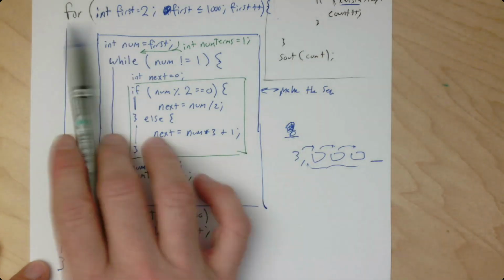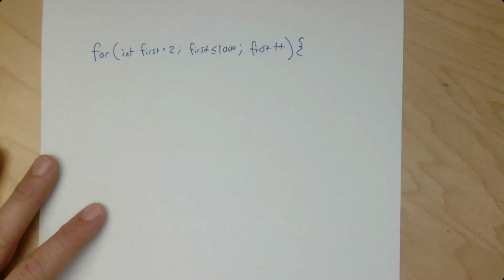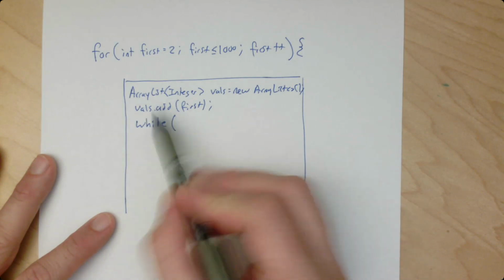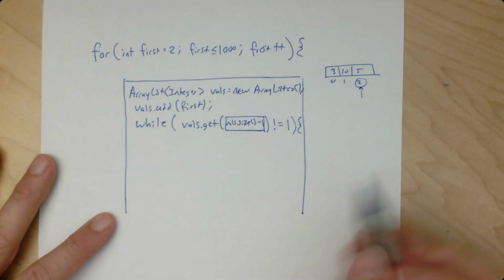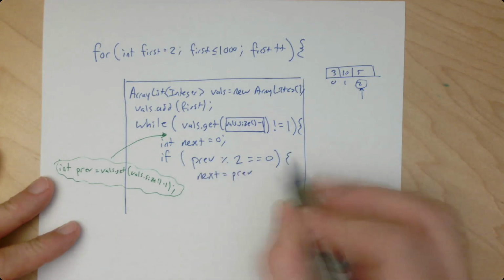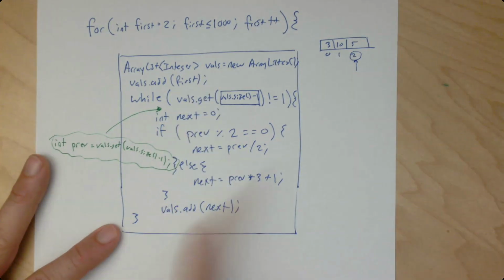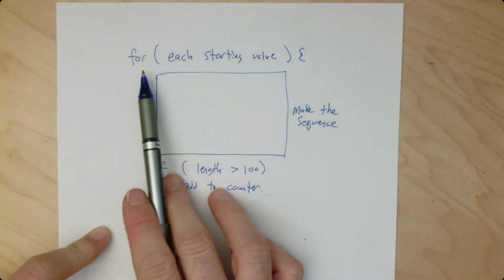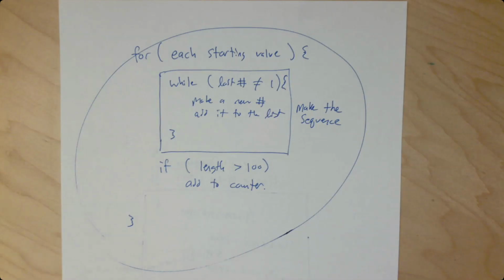Brute force exit ticket solution - ArrayList version